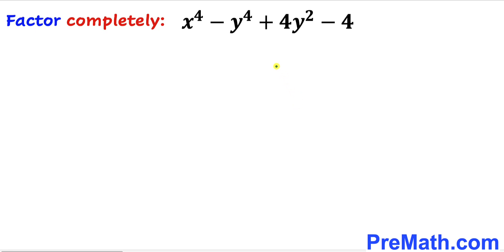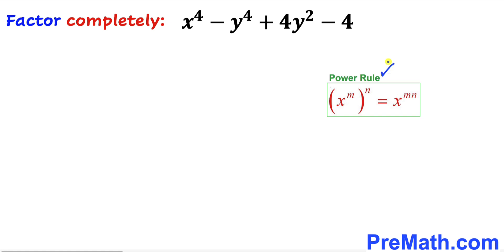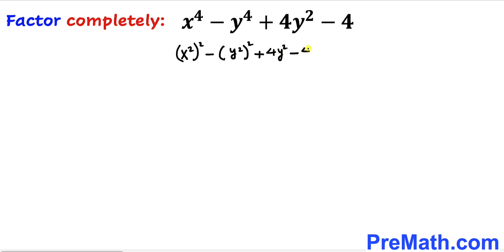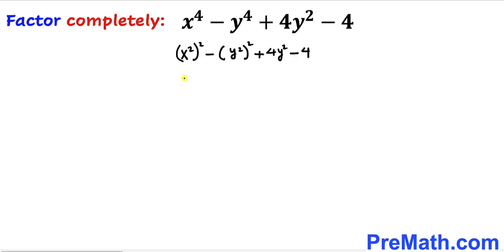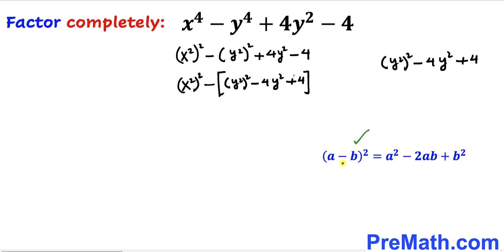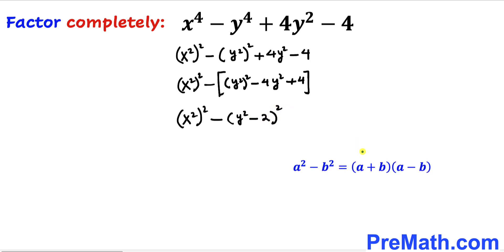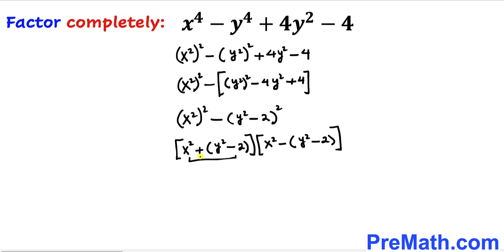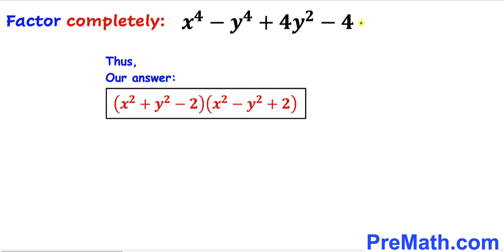Can you find the factors completely? | (Justify)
Learn how to find the complete factors. Step-by-step tutorial by PreMath.com

blackpenredpen
math olympics
olympiad exam
math olympiada
British Math Olympiad
olympics math
olympics mathematics
Number Theory
mathcounts
math at work
exponential equation
Math puzzles
Olympiad Mathematics
pre math
Competitive exams
Rational expression
Exponential
Exponents